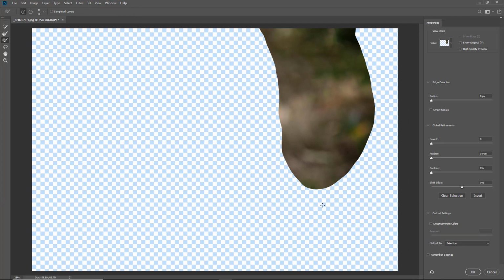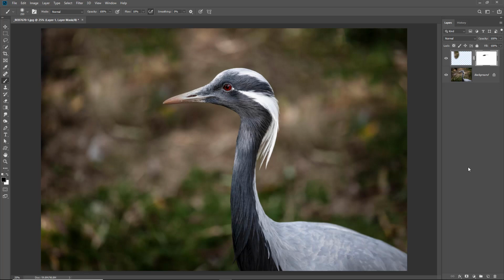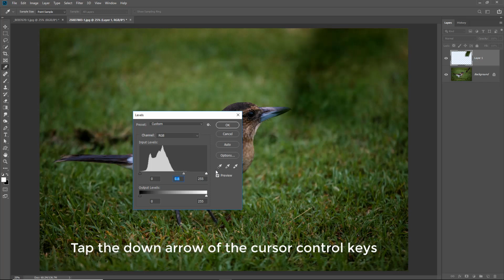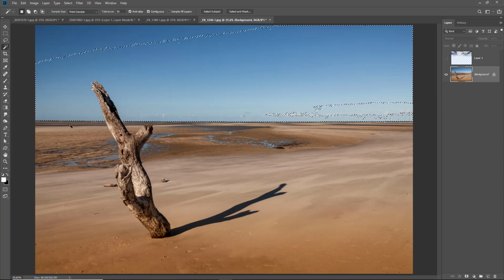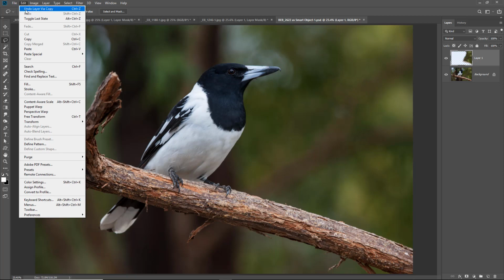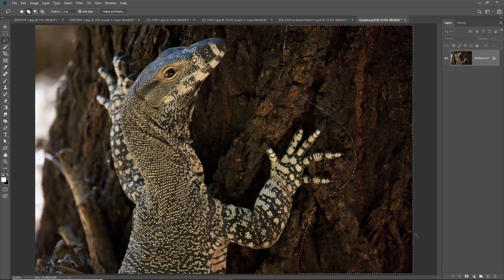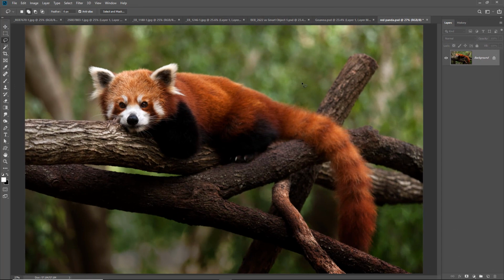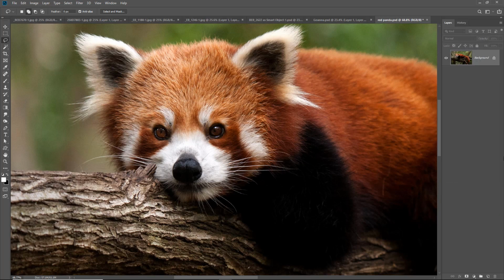Video 007 Making Effective Selections The Lasso Tool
The simple freehand lasso tool – Wait till you see what it can do in this practical demo.